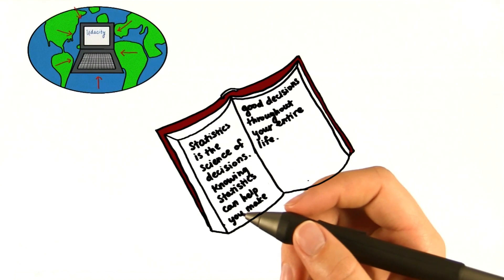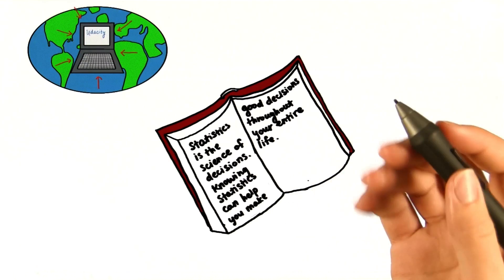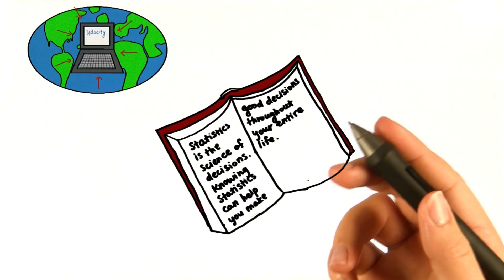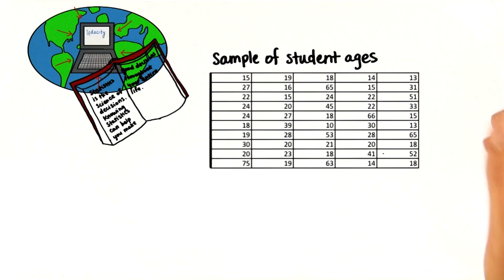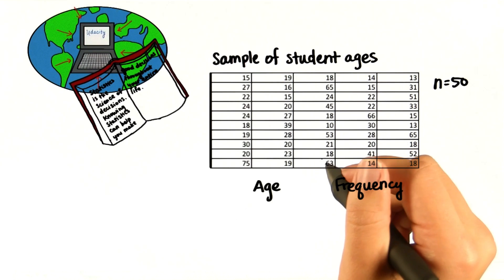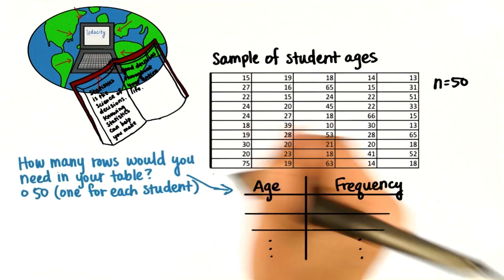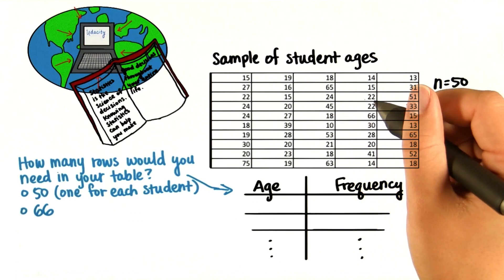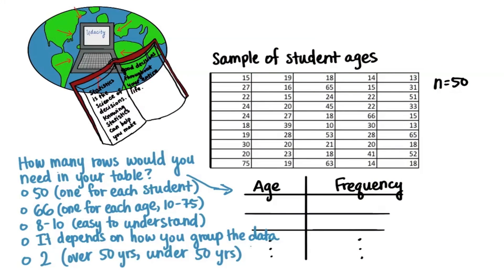Number of Rows - Intro to Descriptive Statistics